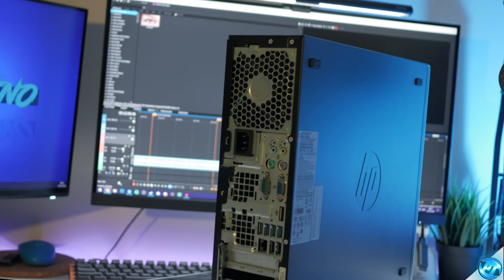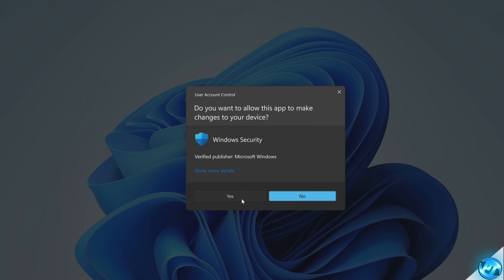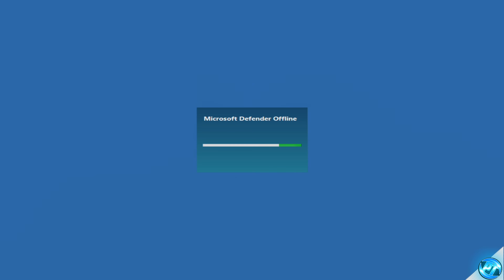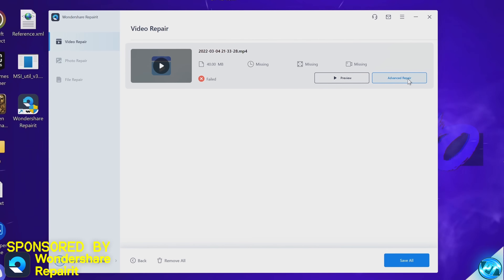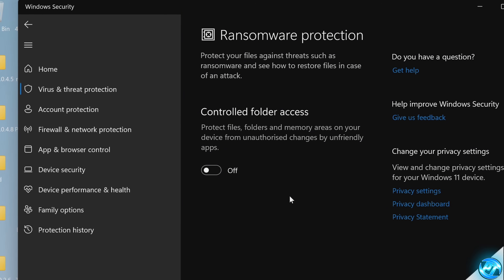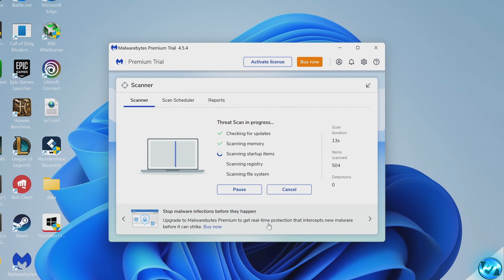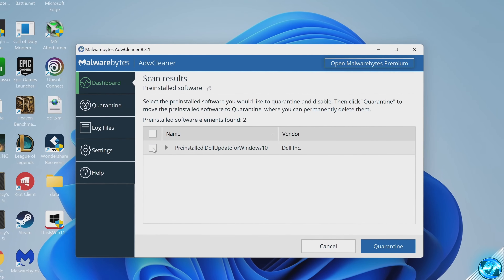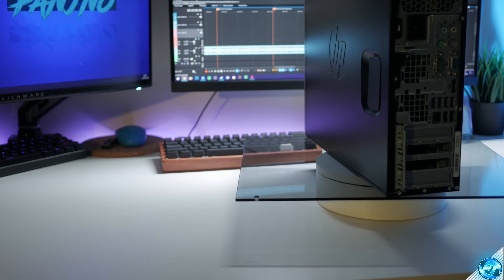🔧 How to Remove ANY Virus from Windows for FREE in 1 EASY STEP (Windows 10 & Windows 11) 2022 ✅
Remove ANY Virus from WINDOWS! 🔎 - Videos get corrupted, damaged, or inaccessible? Try Repairit for Free

How To remove virus from windows PC for free in 2022 - using windows apps, also including remove adware from windows and how to remove malware from pc for free in 2022, this works on almost all PCs no matter how high or low end! Lets try for 5000+ Likes! 👍 For this Extremely helpful tutorial?! Do your part and hit "Like" now! ✔️ - for spyware removal, adware removal and how to remove virus from windows 10 & windows 11

🔗🔹*OPTIONAL* FREE tools & software to remove malware, adware ect🔹🔗

Timecodes:
0:00 - Intro  (How are we going to clean up the PC?)
0:45 - Setup up Windows security
1:50 - How to do a complete OFFLINE scan
3:20 - Waiting for the offline scan to complete and todays video sponsor!
5:10 - Re-enabling your network after the scan & Extra Windows settings
6:05 - Not sure your PC is clear yet? - What other Apps can you use? - Malwarebytes
8:15 - Optional app 2: AdwCleaner (remove adware)
9:15 - Final Optional app to ensure everything is secure
9:51 - Outro